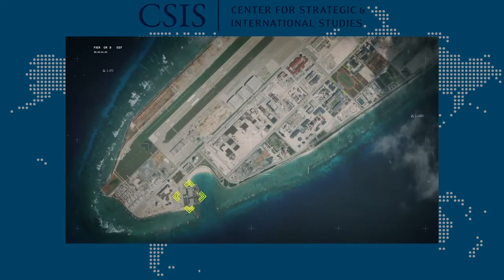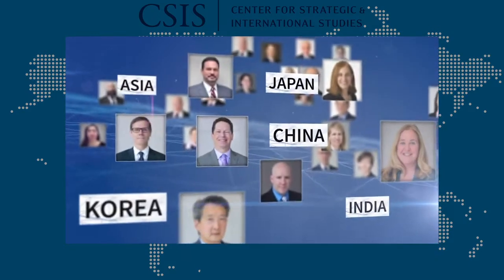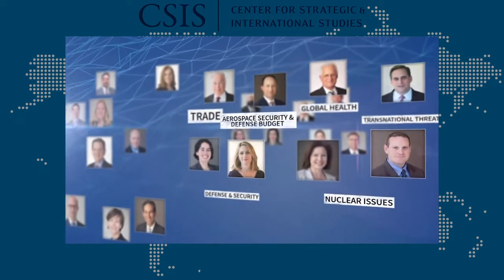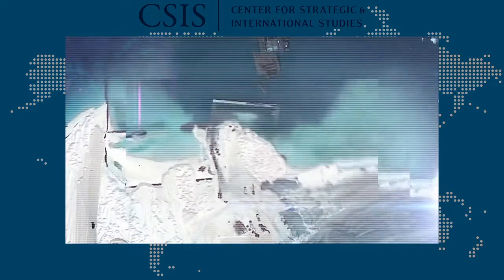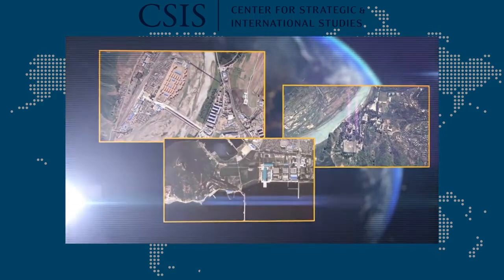Online Event: Carbon Dioxide Removal Solutions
You are cordially invited to the sixth and final session in the Climate Solutions Series, Carbon Dioxide Removal Solutions. This event will examine technological and nature-based solutions for atmospheric carbon removal and storage.

Roger Aines (Lawrence Livermore National Laboratory) will give an overview of carbon removal methods. Erin Burns (Carbon180) will discuss the technical and policy opportunities and challenges for direct air capture. Cathy Macdonald (The Nature Conservancy) will then discuss her organization’s approach to nature-based carbon solutions and the policy framework necessary for them.

The session will close with a panel discussion on how carbon removal solutions contribute to reaching net-zero global GHG emissions and the outlook for their deployment, moderated by John Larsen (Rhodium Group, CSIS Energy).

Climate Solutions Series is made possible by support from JPMorgan Chase & Co.

CSIS is ranked the #1 think tank in the United States by Global Go To Think Tank Index. to find more of our work as we bring bipartisan solutions to the world's greatest challenges.